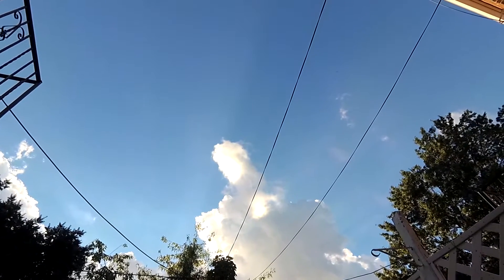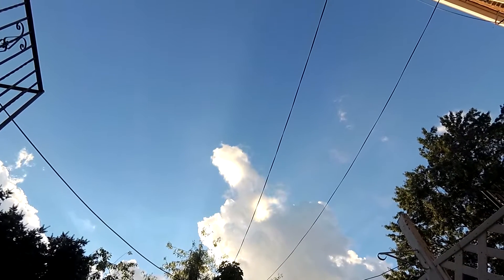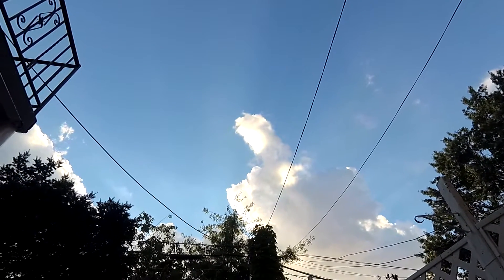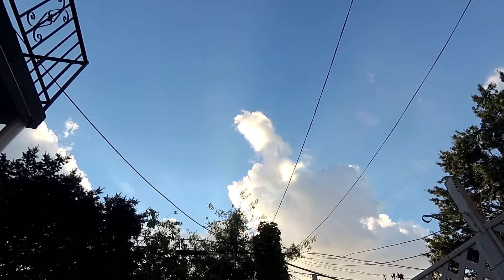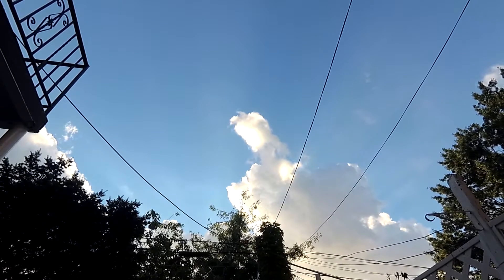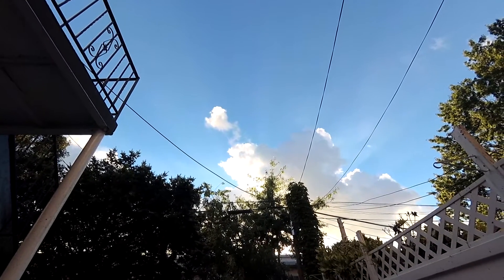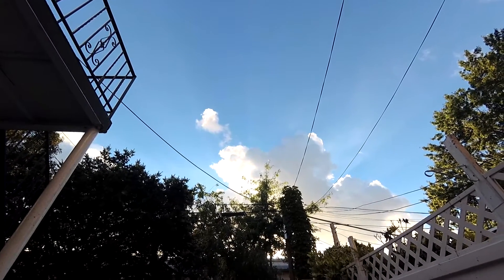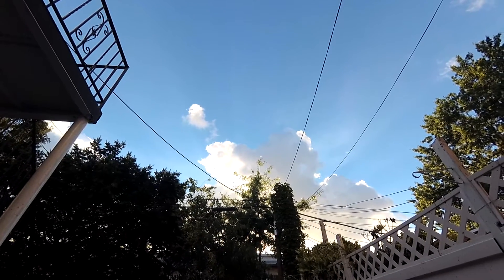Yi 2 4K EIS On and off